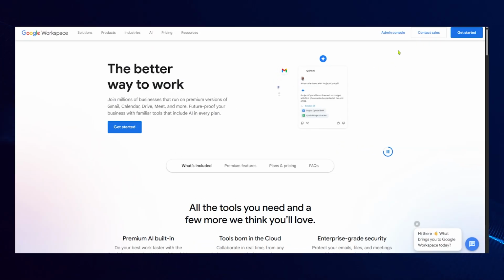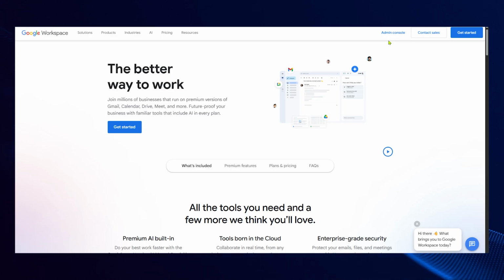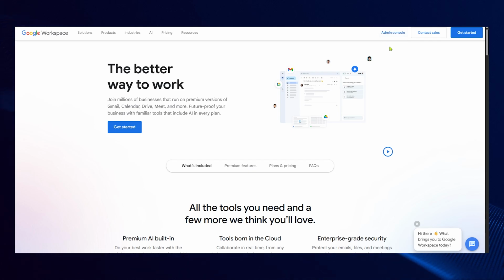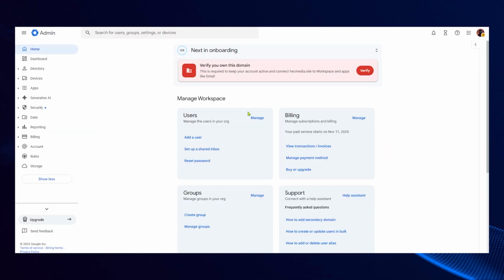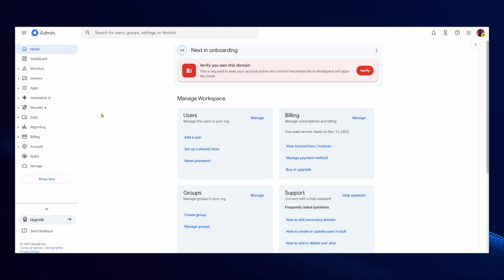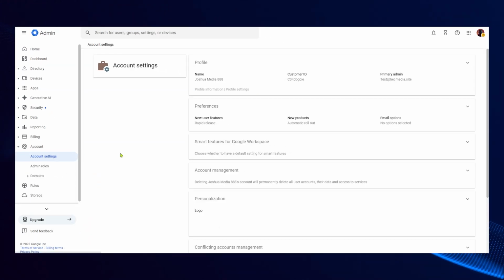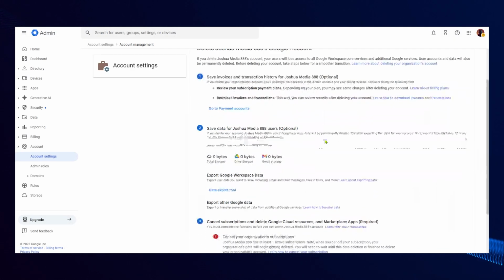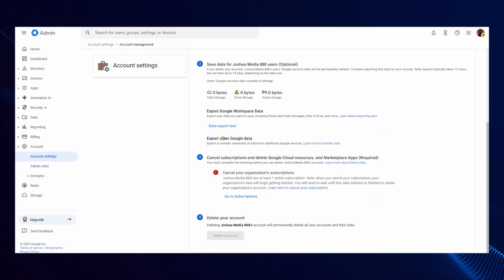How to Delete Google Workspace Account (2026 Guide)